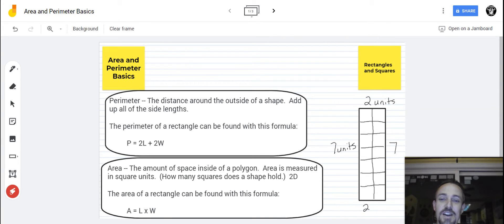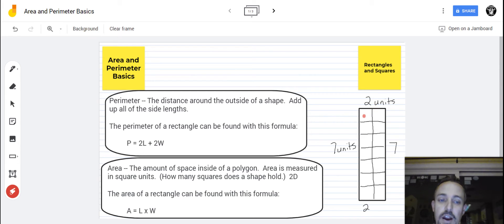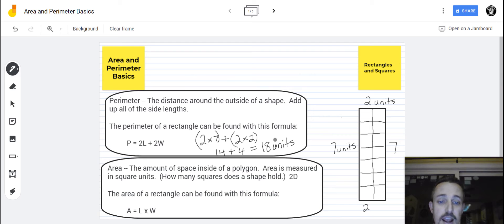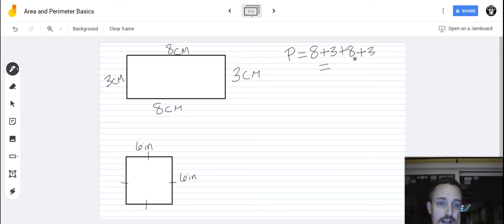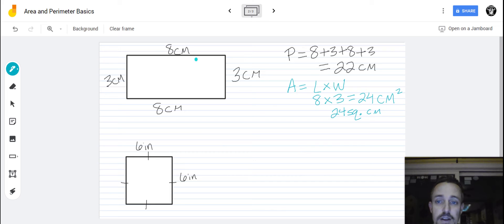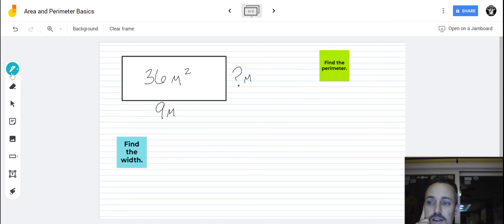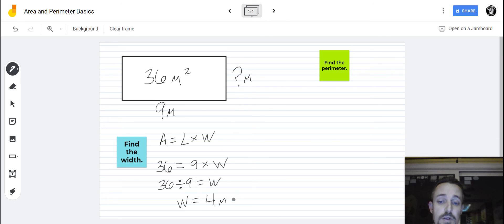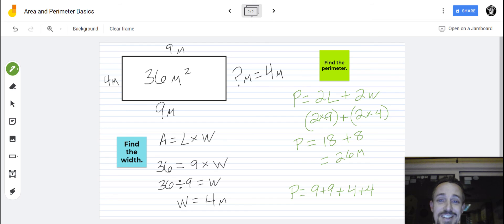Area and Perimeter of Rectangles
Learn about the area and perimeter of rectangles.